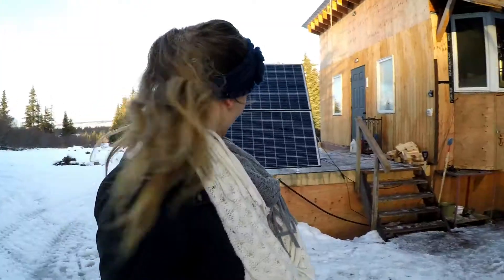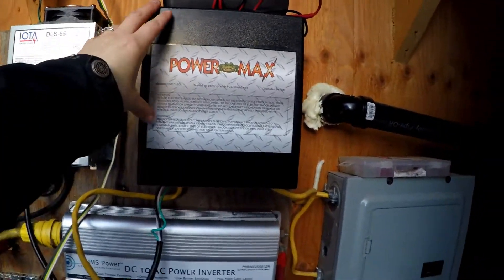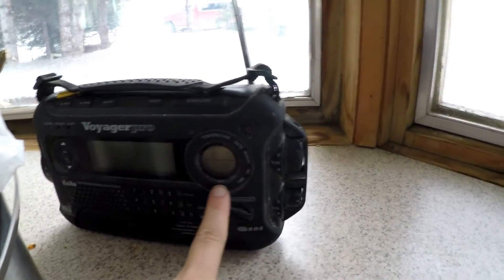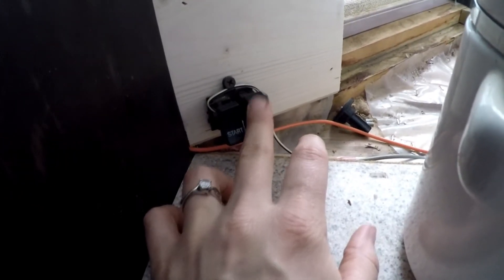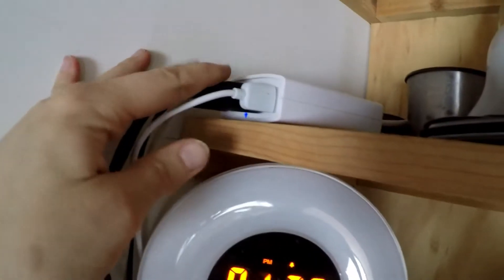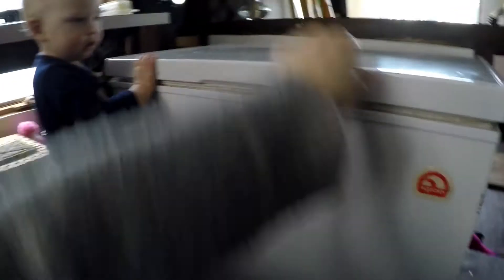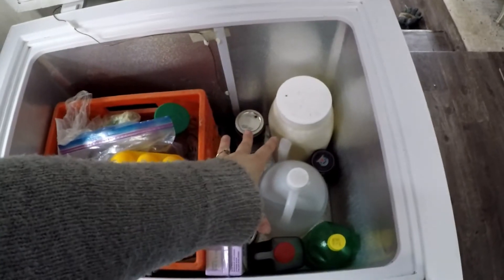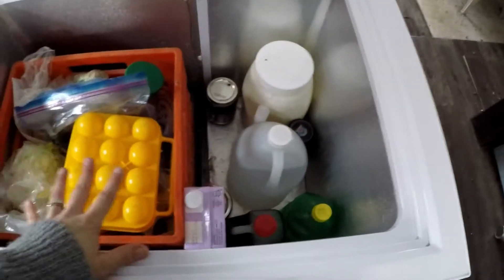Solar Power System under $3000 | Modern Off-grid in Alaska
An overview of our solar system and how we run a Fridge, Freezer, Internet, TV and Water Pump on it.